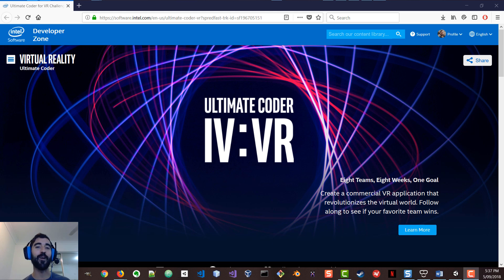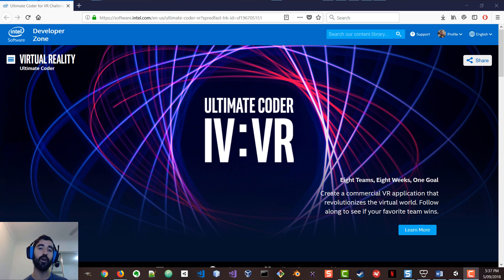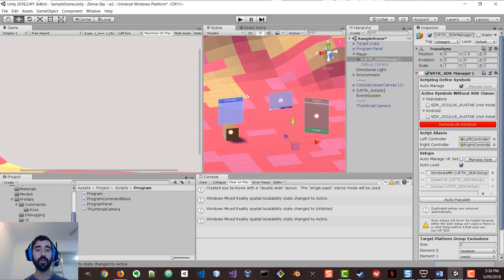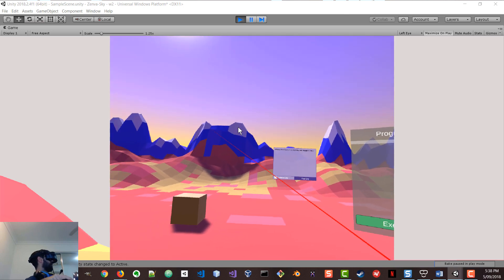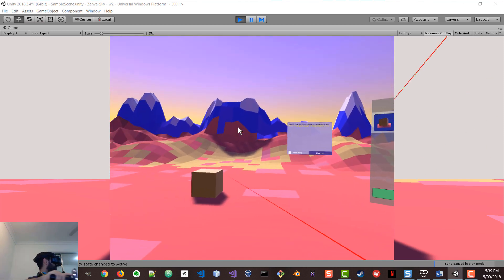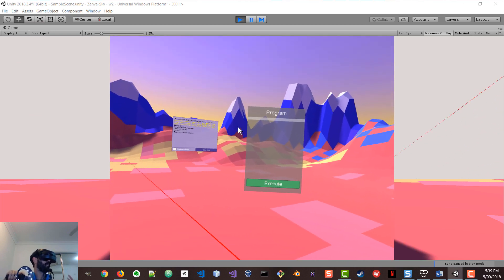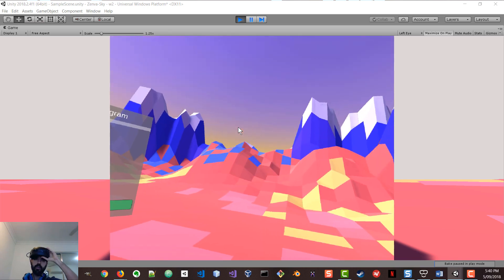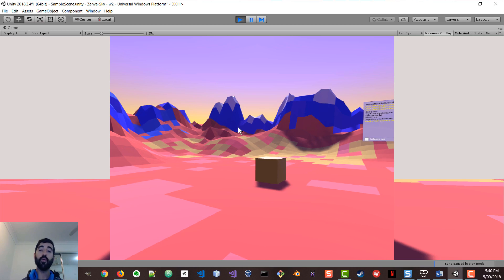Zenva Sky - Week 2 - VR World to Learn Coding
One of the premises of Zenva Sky is to make the teachings of computer science and coding something immersive and interactive. Virtual reality can allow the interaction between the user and their surroundings in manners that are not possible with 2D or normal 3D development, which is what we normally do at Zenva when we teach coding.

VR is a new medium so it is hard to know in advance what will work and what won’t. Also, the only way to know is to build an actual VR prototype. Our methodology and goal for the next two weeks is to continue exploring prototypes and mechanic ideas, until we find one that feels suitable.

Last week we presented an interactive experience where the user can apply “commands” to interactive objects.
We expanded on that concept by improving the UX so that the prototype can be used entirely in VR, without the use of the keyword.

1. Select a target object
By using their hand-tracked controllers, the user can point to an object with the “laser pointer” and activate it to prompt a series of commands. For now we only have the command “Move”.

When selecting a command, options for that command are presented. In this case, the user can choose what axis to move on and how much.